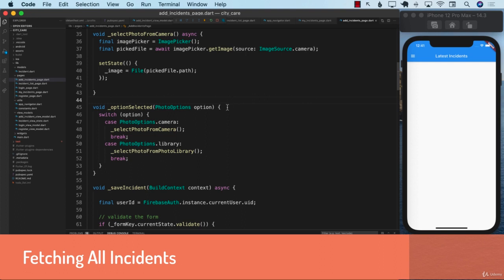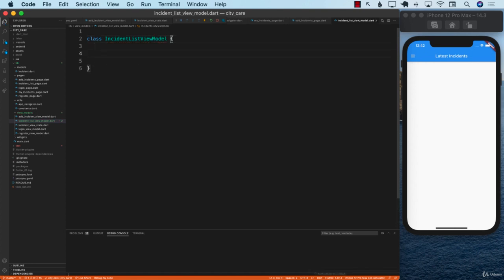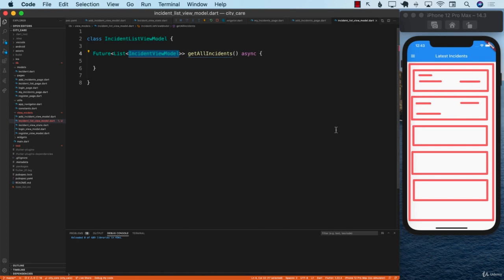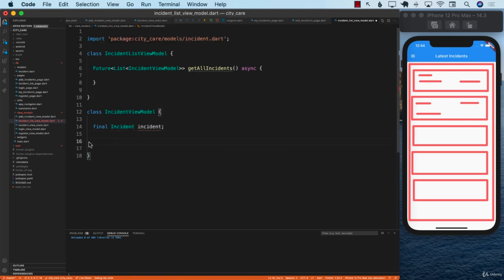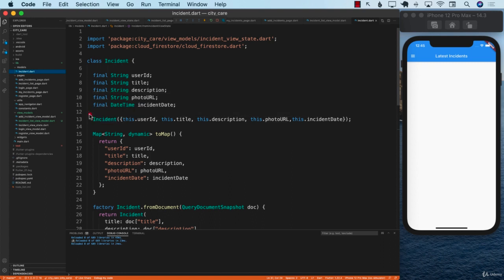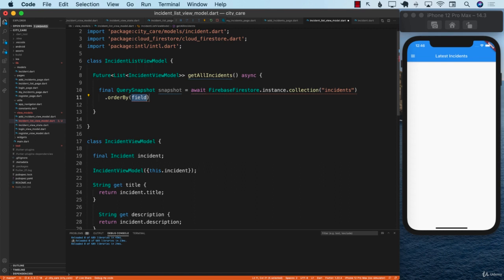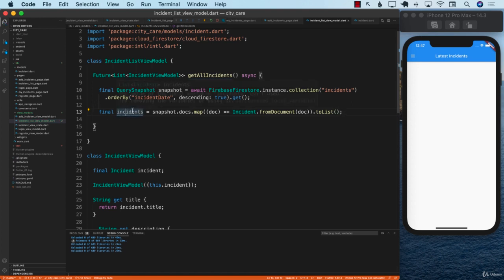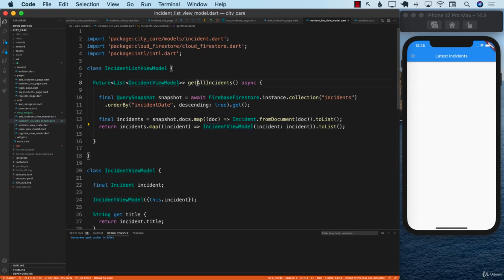16 Fetching All Incidents